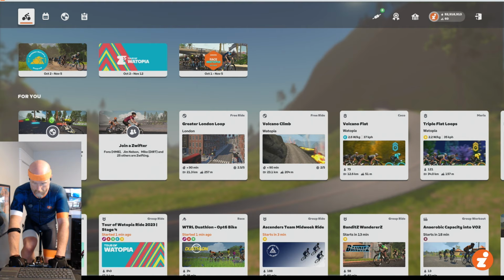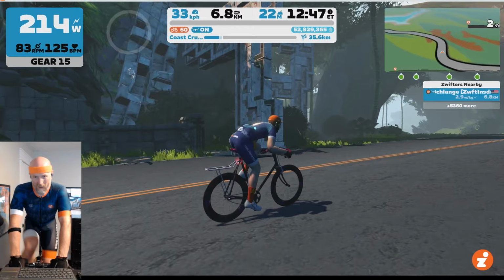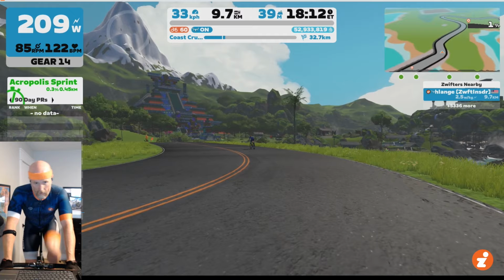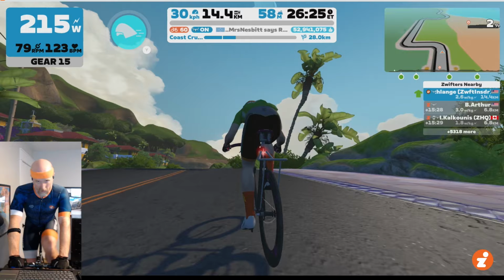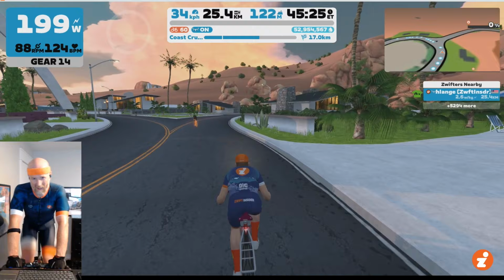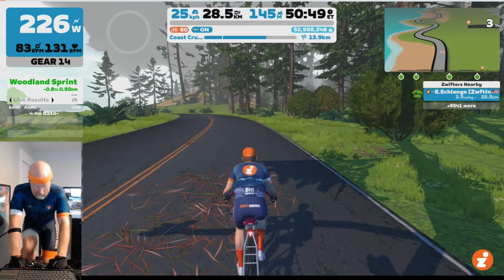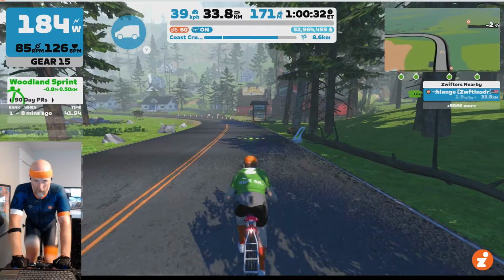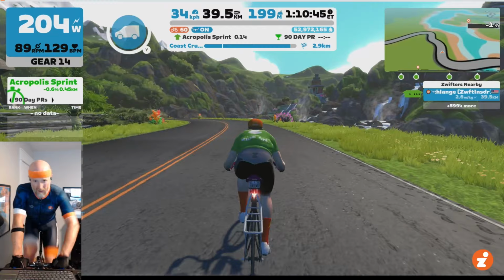New Zwift Roads! An impromptu tour of Watopia's new southern coast.